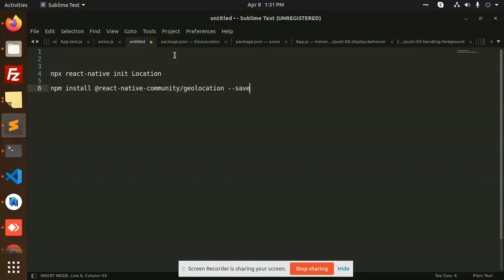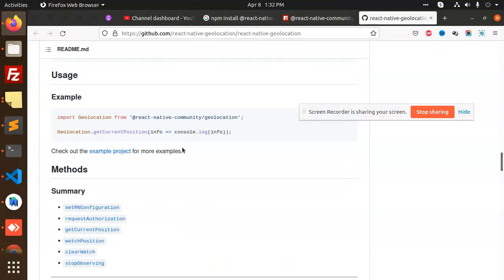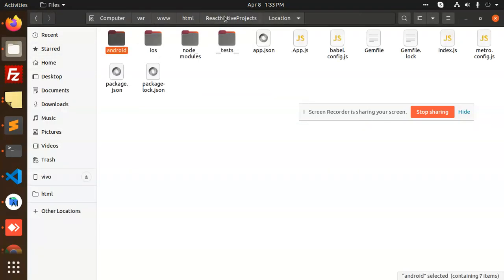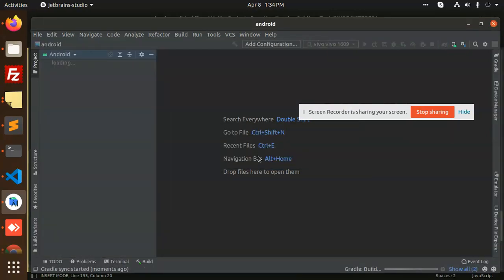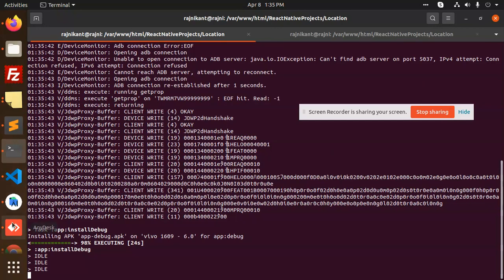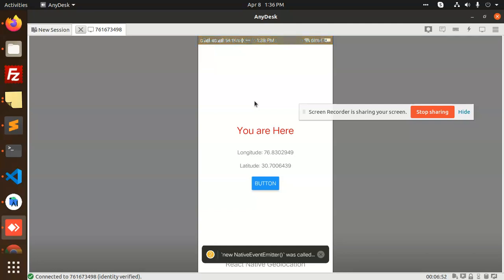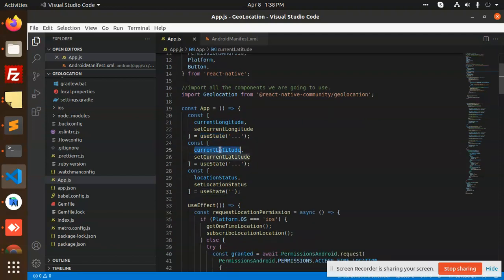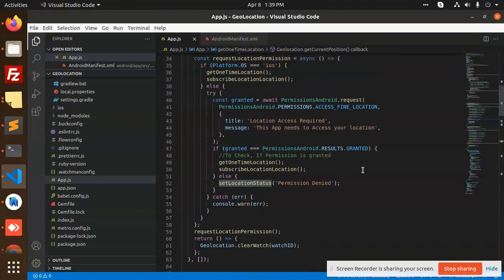How to get the current location in React Native | React Native Geolocation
Getting the Current Location in React Native